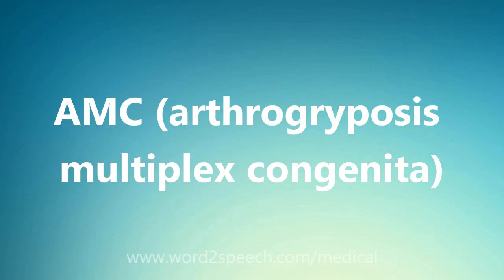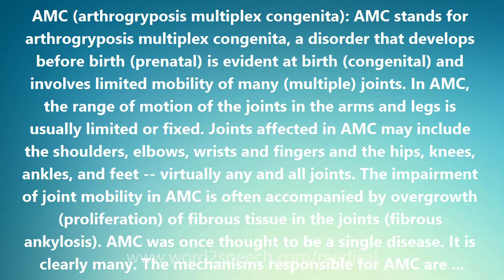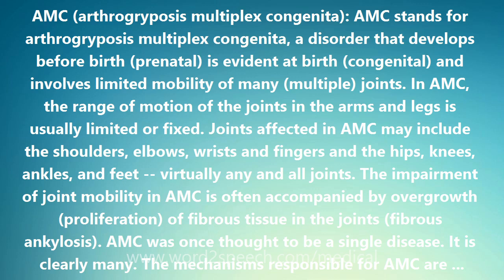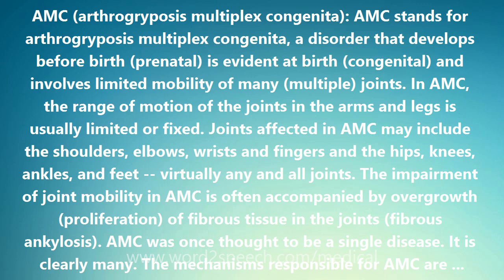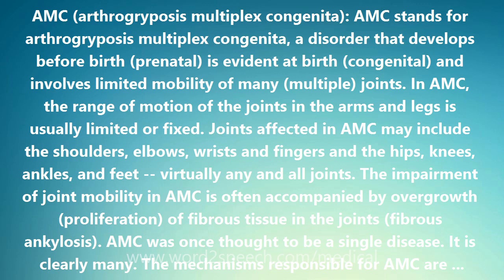AMC (arthrogryposis multiplex congenita) - Medical Meaning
AMC (arthrogryposis multiplex congenita)

AMC (arthrogryposis multiplex congenita): AMC stands for arthrogryposis multiplex congenita, a disorder that develops before birth (prenatal) is evident at birth (congenital) and involves limited mobility of many (multiple) joints. In AMC, the range of motion of the joints in the arms and legs is usually limited or fixed. Joints affected in AMC may include the shoulders, elbows, wrists and fingers and the hips, knees, ankles, and feet -- virtually any and all joints. The impairment of joint mobility in AMC is often accompanied by overgrowth (proliferation) of fibrous tissue in the joints (fibrous ankylosis). AMC was once thought to be a single disease. It is clearly many. The mechanisms responsible for AMC are presumed to be the same as for all arthrogryposis, irrespective of the number of joints involved, and are thought to include: